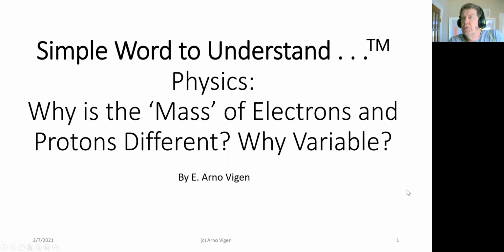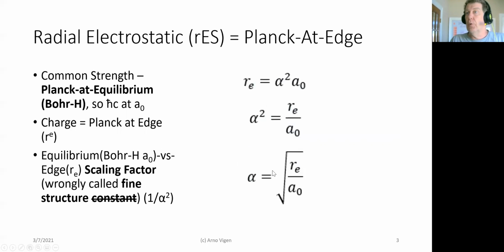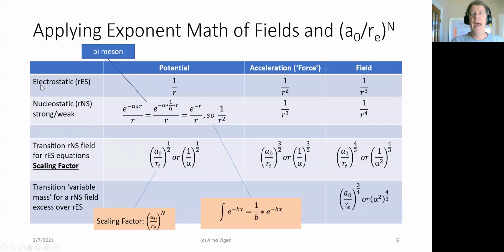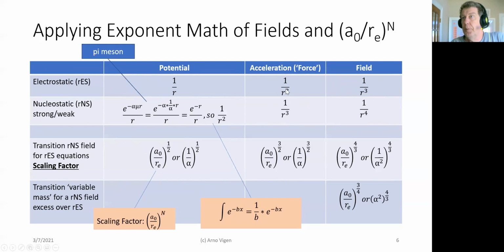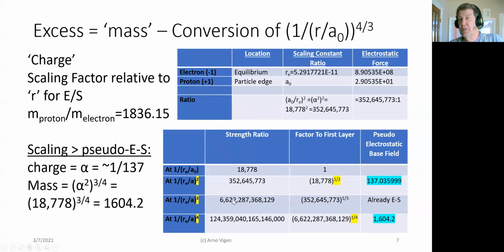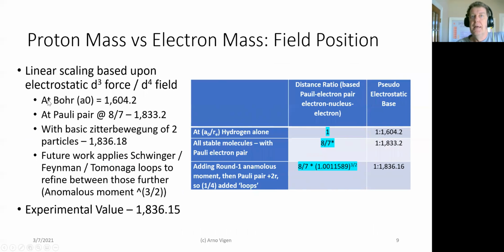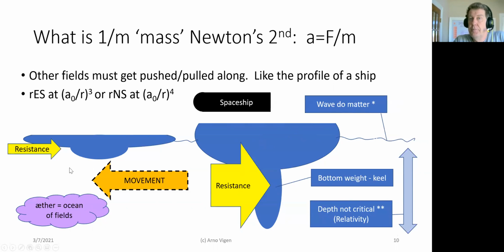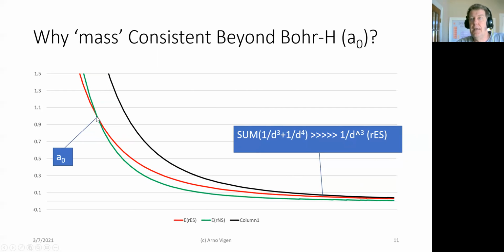How and Why is the Mass of a Proton Vs Electron larger? (extended version)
In this presentation, I describe Newton's 2nd Law of Motion a=F/m as based upon the '/m' mass as the continuum reducing easy flow in my Field, Acceleration (E,a) Physics Stack.  That is, electrostatic acceleration/force is 1/distance-squared, and its field 1/distance-cubed.  However, the 'extra 1/r' field is 1/d^3 and 1/d^4, so 'mass become the relative exponent ^3/4 of those fields, then applied by the distance relative to the Equilibrium-Vs-Edge (a0/re)^N Scaling Factor (also known as the fine structure constant^(1/2)).
So, a0/re = 1604, with Pauli = 1,833 with the anomalous moment 1,836.16